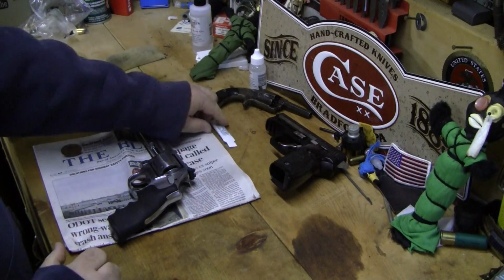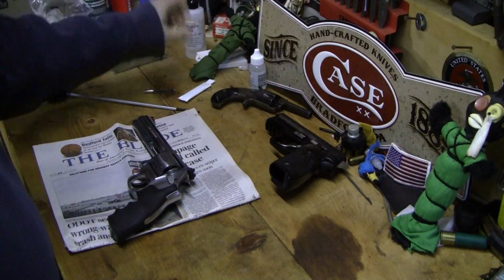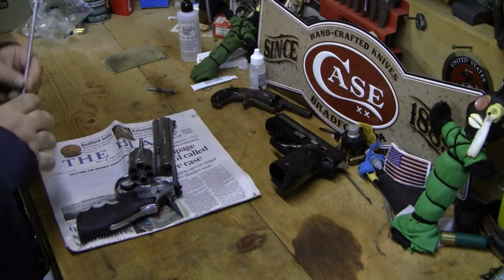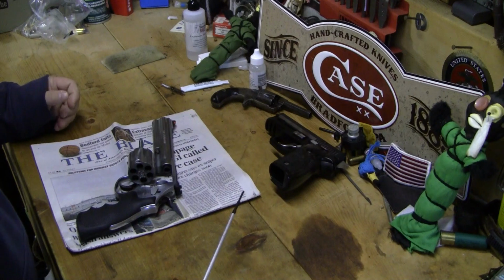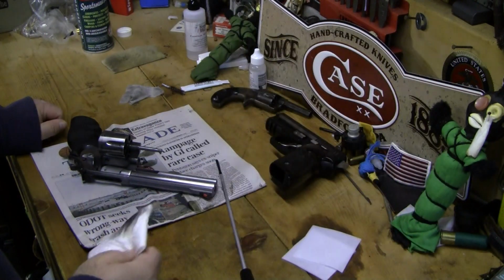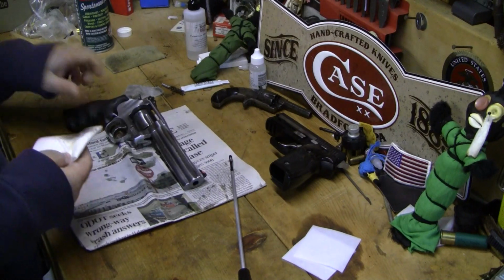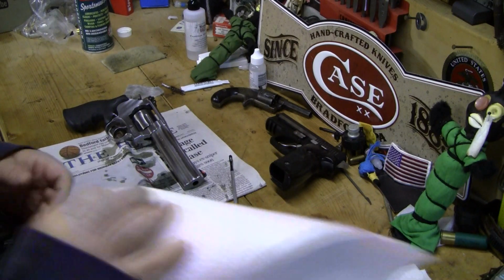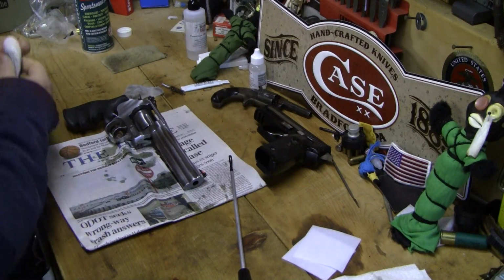Obama is the Lord of the Drones